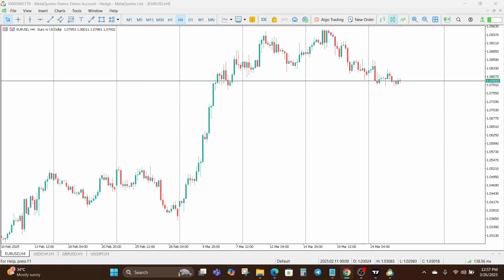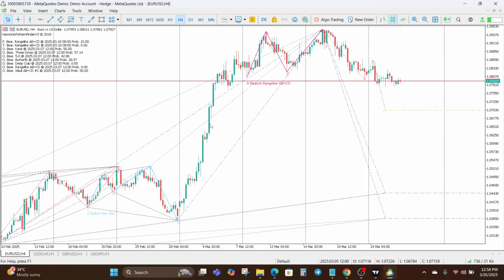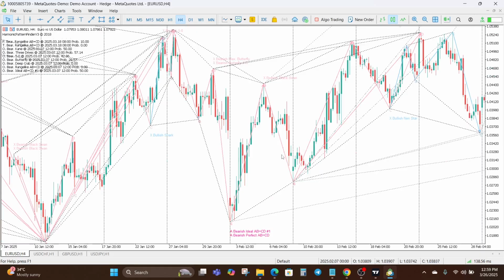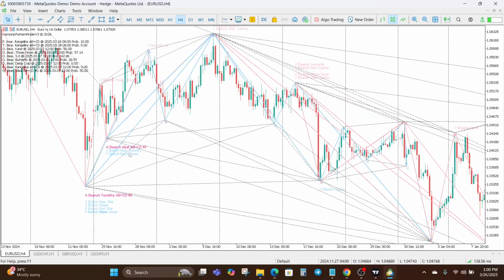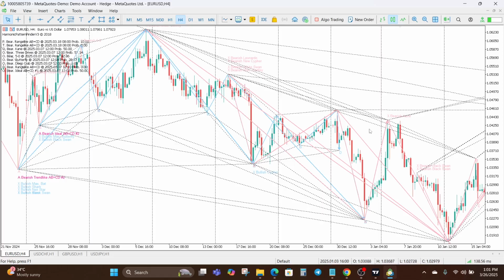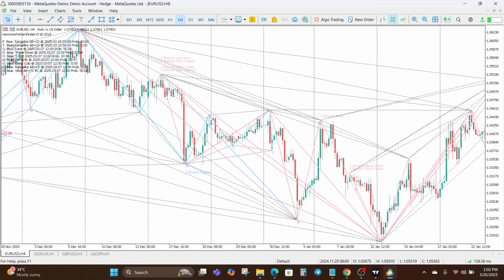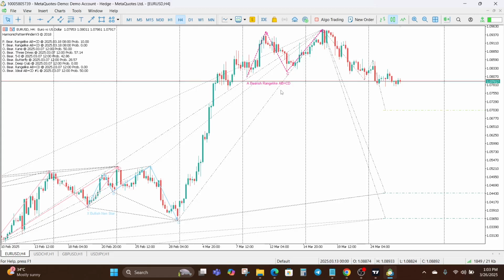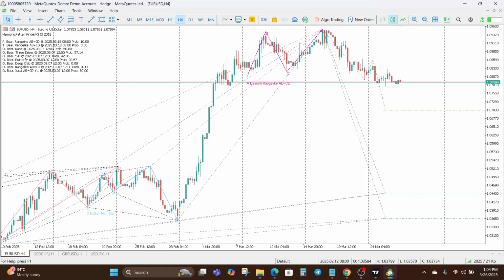The Best Harmonic Pattern Finder Indicator for MT4 & MT5 – Full Breakdown!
Harmonic patterns are one of the most powerful tools in forex trading, offering high-accuracy setups based on Fibonacci proportions. These patterns help traders pinpoint pivot and continuation points, making it easier to determine potential buy and sell zones. But here’s the problem—identifying these patterns manually is time-consuming and difficult.

That’s where the Harmonic Pattern Finder Indicator for MT5 comes in. This advanced tool scans your charts, detects harmonic formations, and labels them instantly—saving you hours of manual work. It identifies key patterns like:

✅ Bat Pattern
✅ Butterfly Pattern
✅ Crab Pattern
✅ ABCD Pattern
✅ Gartley Pattern

Whether you’re a short-term trader looking for quick setups or a long-term investor focusing on larger moves, this indicator has you covered.

🚀 Ready to take your trading to the next level? Try the Harmonic Pattern Finder today!